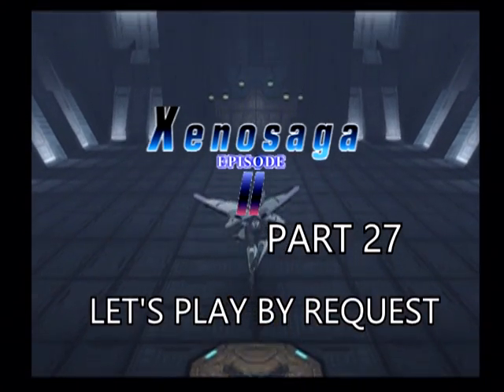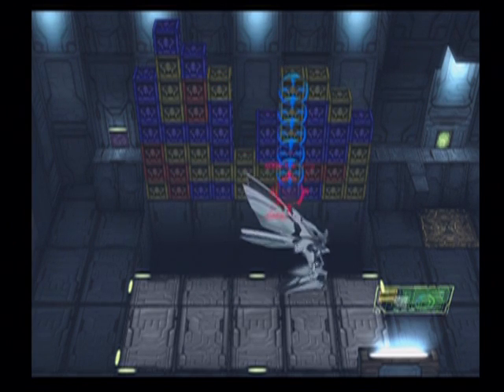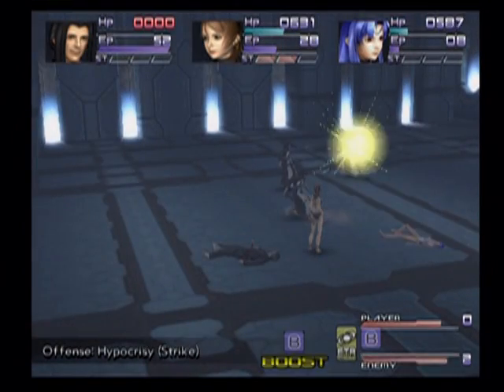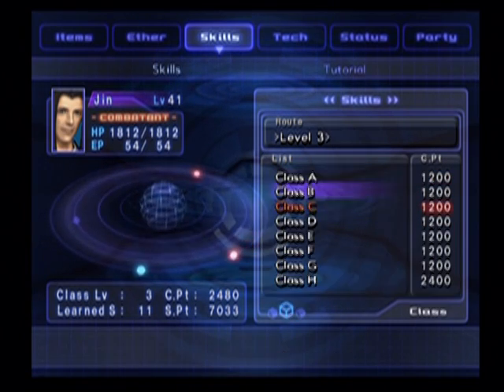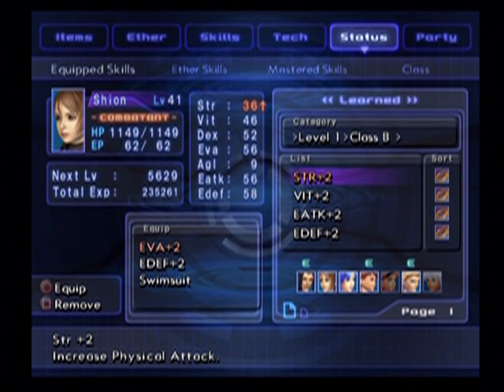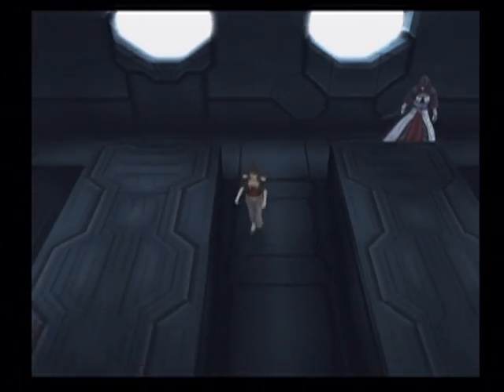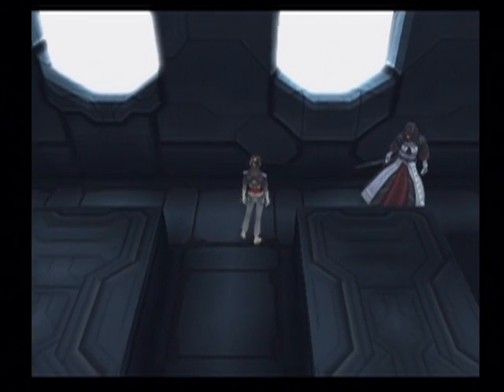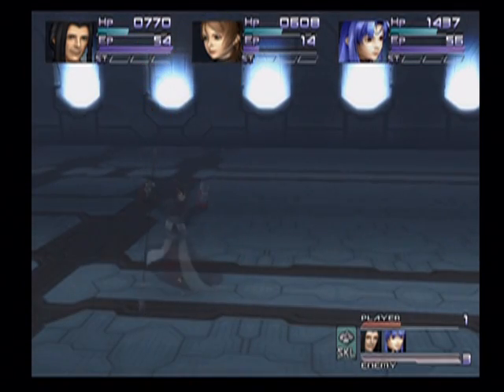**BLIND** Xenosaga Episode 2 Part 27 - Puzzles & Fighting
These enemies show me a tough time!

Follow me @PlayRequest!